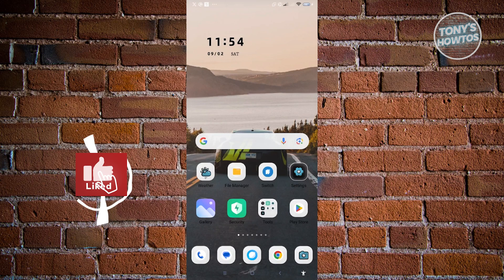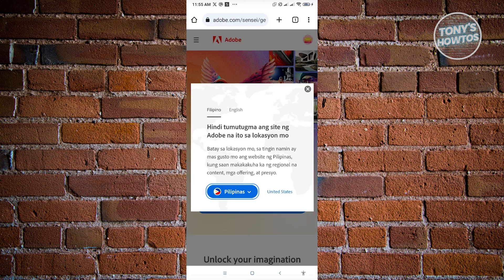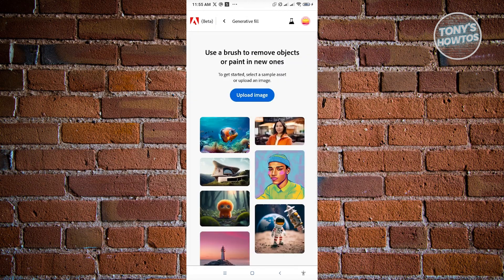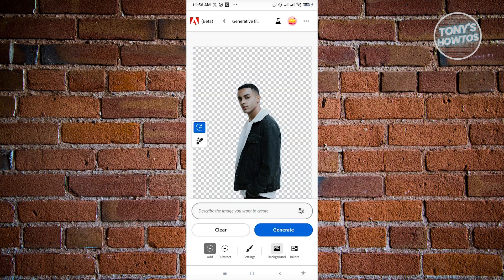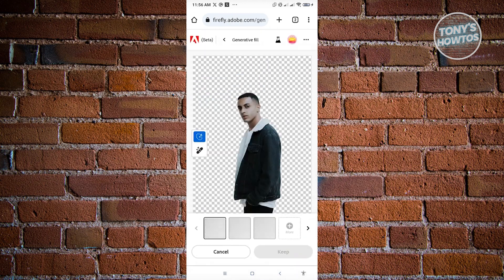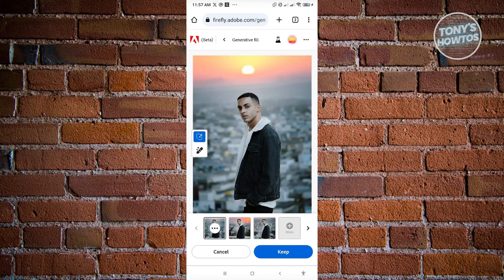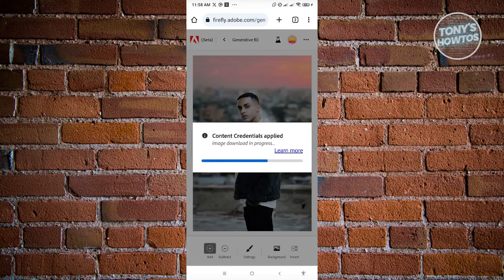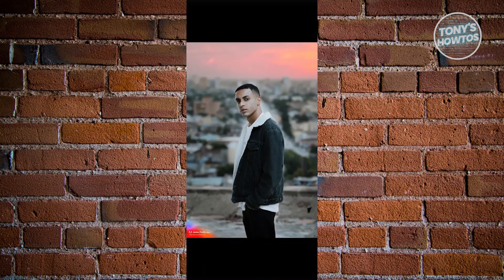How to Change Photo Background with AI (2026)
In this video I show you how to change photo background with ai in 2026.
Do you want to know how to change background in adobe firefly in 2026? Yes? Great!

I will show you the quick and easy tutorial how to change background in photoshop with ai.

This is a step by step instruction on how to change photo background in mobile. This is valid for iPhone models 8, X, XS, 11, 12, 13, 14 or higher with iOS 17, 16, 15, 14, 13, 12 and earlier. This is valid for Huawei, Samsung, Google Pixel, Xiaomi and other phones running Android version 11, 12, 13, 14. This is valid for Windows 7, 8, 10, 11. This is valid for Mac.